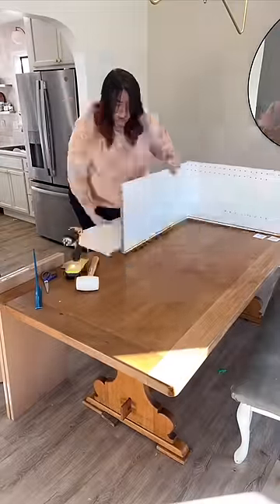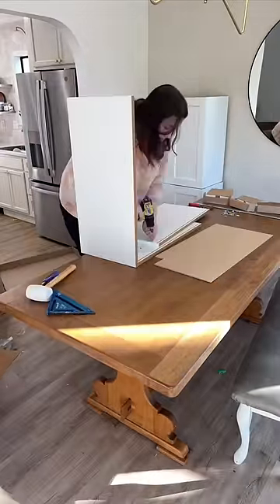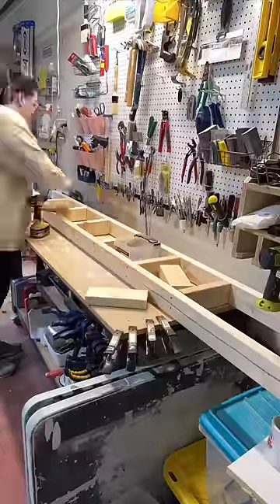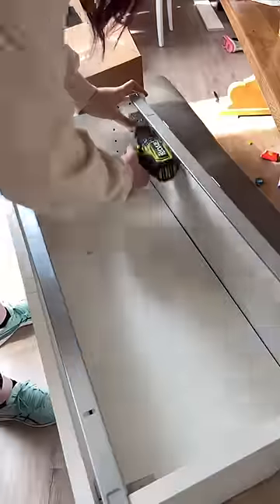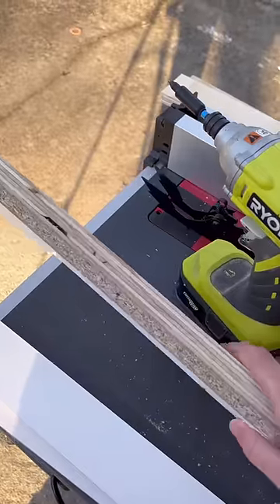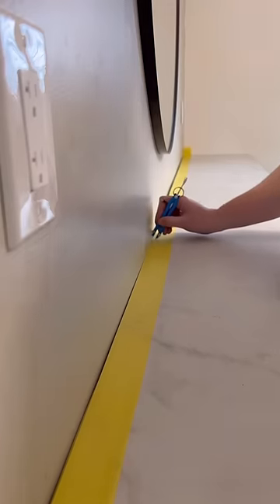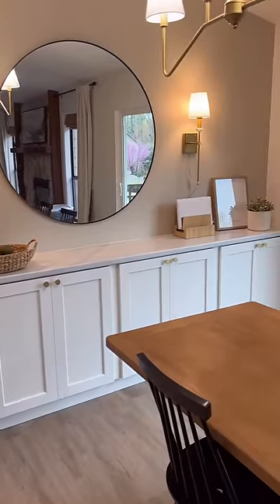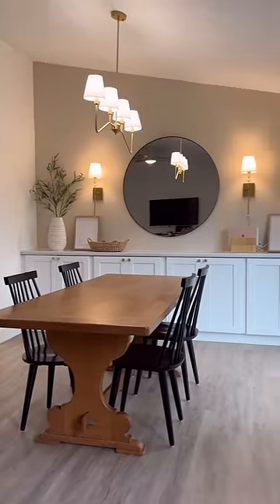ikeahack Using Ikea Sektion kitchen cabinets to make a diy built-in buffet in our dining room